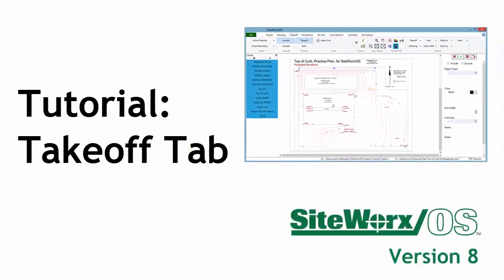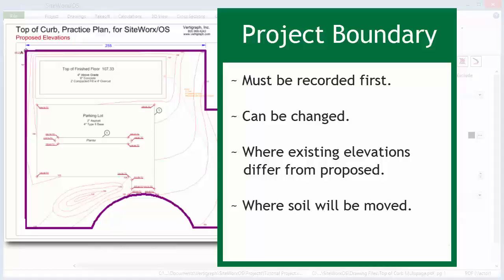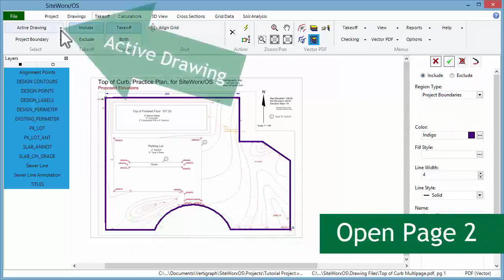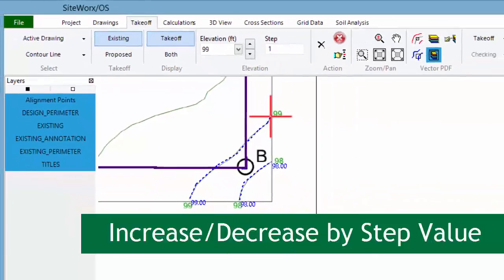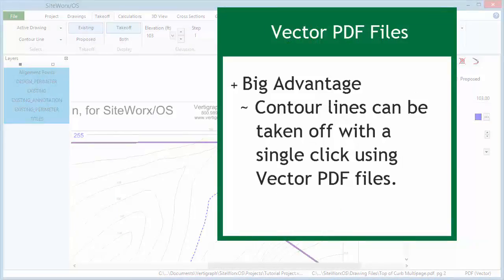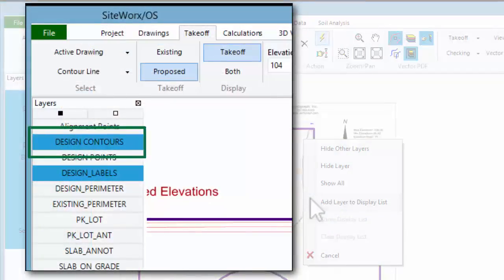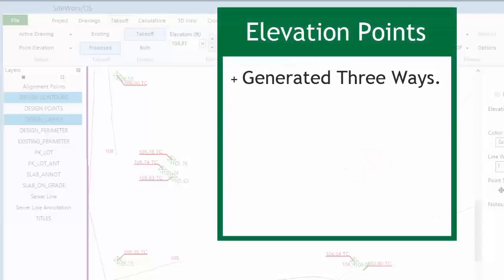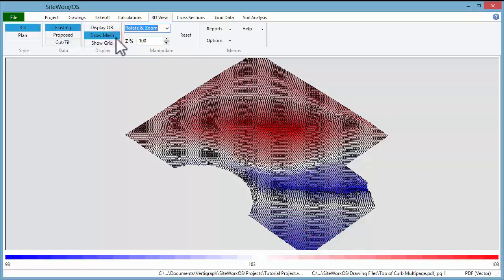SWOS 3 TO Tab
SiteWorx/OS Tutorial Video 3 - Takeoff Tab